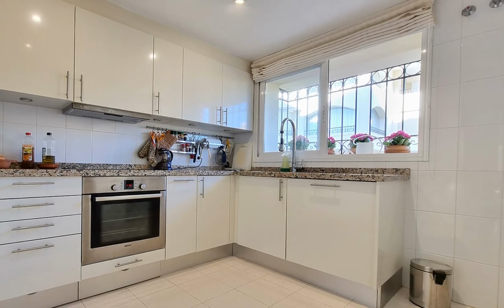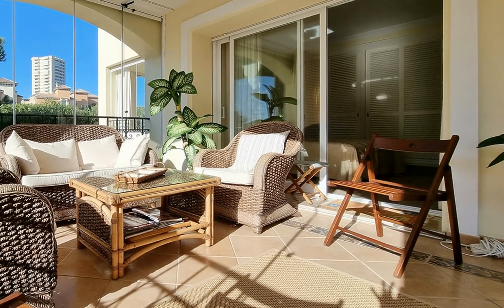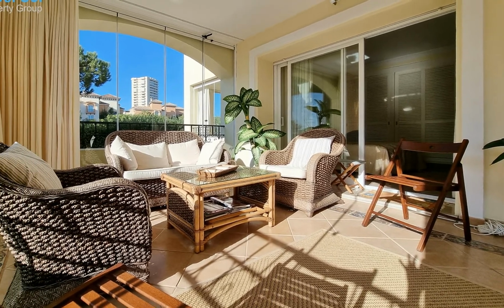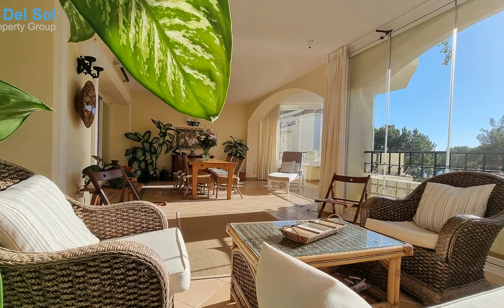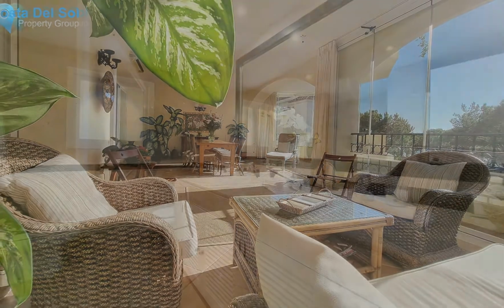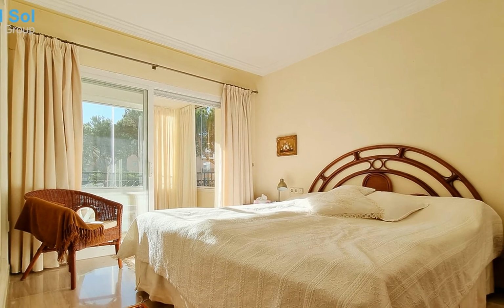2 Bedrooms Middle Floor Apartment in Elviria, Costa Del Sol FOR SALE €590,000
2 Bedrooms Middle Floor Apartment in Elviria, FOR SALE €590,000This large and beautiful luxury beach-side apartment enjoys lovely open view, partially to the sea and you can hear the sound of the waves on the beach from its lovely terrace equipped with new glass curtains used as an additional living space. Ideally situated within phase III of the sought-after Hacienda Playa next to Marriott’s and literally on the beach, this corner unit has been looked after and perfectly conserved by current owners. The air conditioning system, glass curtains, kitchen and white appliances have been updated. Close to the entrance right hand side we find a guest toilet, kitchen and a separate utility room. Left hand side the large lounge leads to a sunny terrace. A guest bedroom on-suite has access to the main terrace. At the edge of the property, separate and private, the large master bedroom en-suite has an additional private terrace at each side, one of them enclosed with glass curtains too. Definitely a high-end property of everlasting value, extremely bright and sunny, right at the beach within a wonderful community is sold furnished with private parking space and storeroom.Lift;Fitted Wardrobes;Private Terrace;Paddle Tennis;Storage Room;Utility Room;Ensuite Bathroom;Marble Flooring;Double Glazing;Restaurant On SiteBeachside;Close To Golf;Close To Port;Close To Shops;Close To Sea;Close To Town;Close To Schools;Close To Forest;Close To Marina;Urbanisation To view and enquire about this property please visit: /property/CDS00578/2-bedroom-Middle-Floor-Apartment-Elviria